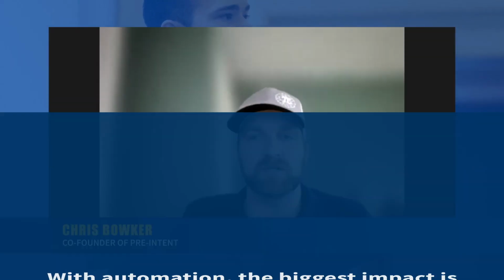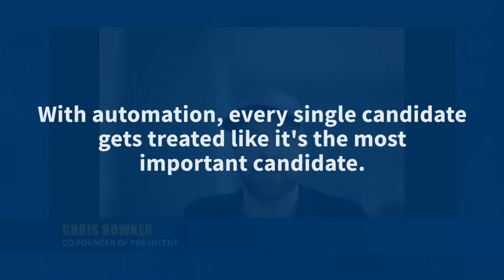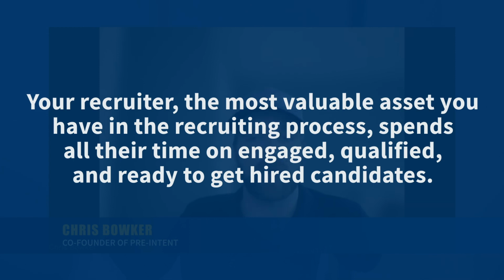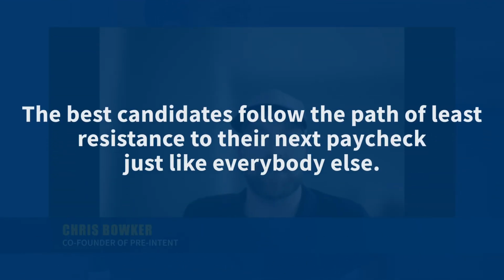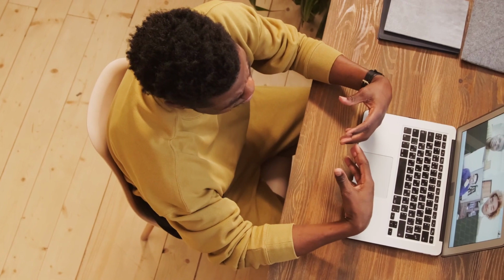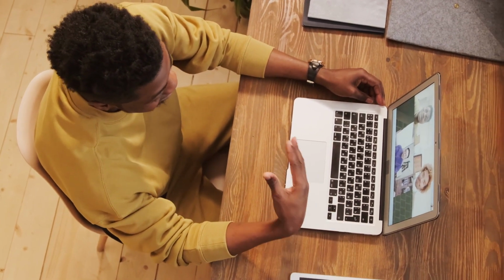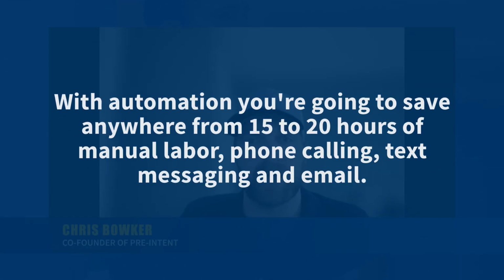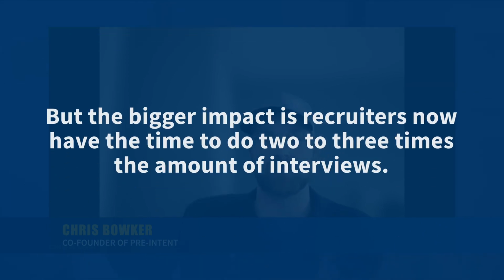How To Automate Recruiting That ACTUALLY Gets Results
Want to attract more clients & caregivers?

Video Breakdown:
0:00 Introduction: Time Challenges for Recruiters
0:15 Guest Introduction: Chris from Pre-Intent
0:33 The Importance of Recruitment Automation
1:15 Benefits of Automation in Recruitment
2:08 Competitive Advantage Through Automation
2:29 Recruiter Efficiency and Impact of Automation
3:05 Time Saved Through Automation
3:48 Scaling Recruitment Operations
4:03 Call to Action: Pre-Intent Demo

-- LINKS --

-- FREE RESOURCES --

-- TODAY'S VIDEO --

The one thing you can't get more of...

TIME!

But what if you could?

What if there was a way to save 20 hours a week on recruiting?

Chris Bowker, one of the Co-Founders of Pre-Intent @preintent1008 , is here to show you how! Watch and learn...